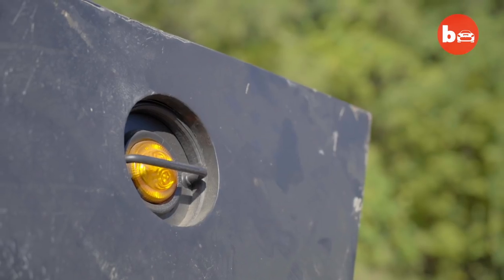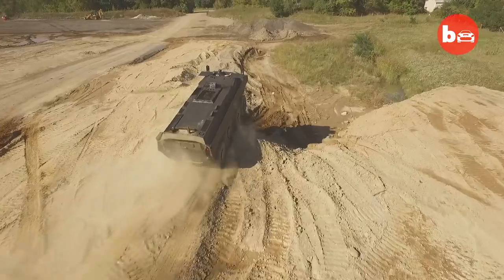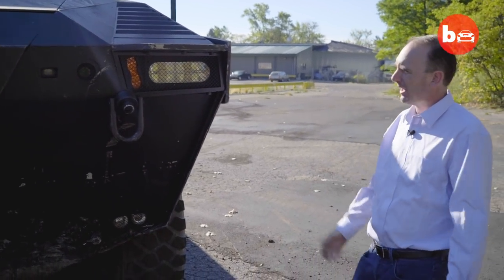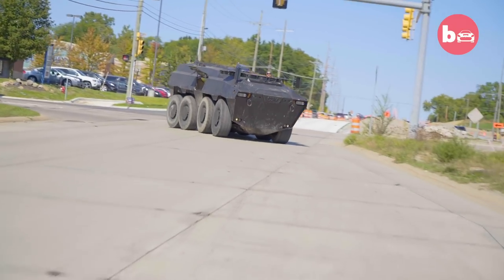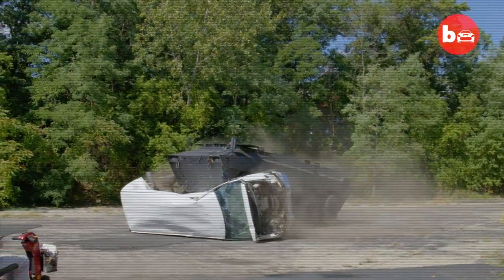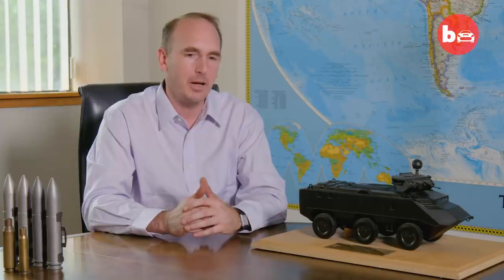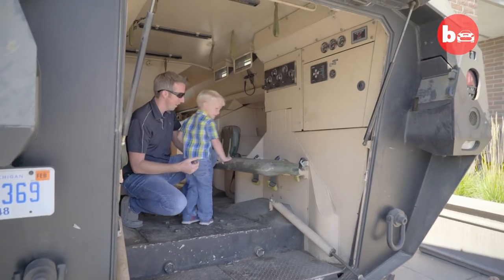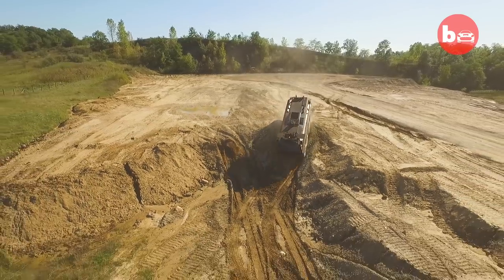My ‘Unstoppable' Army Truck Destroys Anything In Its Path | RIDICULOUS RIDES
FEAST your eyes on the state of the art GPV Colonel truck – an amphibious 8x8 monster designed to batter through 1ft concrete walls. Manufactured by General Purpose Vehicles, the Colonel Truck was intended for military use in a radical attempt to change the technology behind producing more design purpose and survivability vehicles. This 2006 model now belongs to Ted Yadlowsky and his friends, making it the only privately owned amphibious combat vehicle in the world. Nicknamed ‘the unstoppable force’, the truck is 26ft long, with eight giant wheels and bullet deflectors.

Video Credits:
Videographer / director: Grayson Beras
Producer: Danny Baggott, James Thorne
Editor: Ross Dower